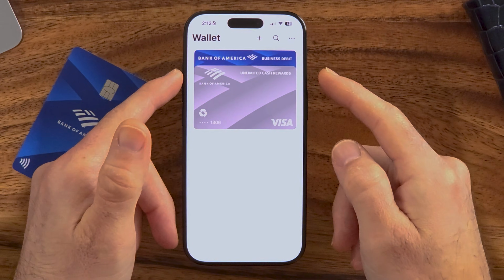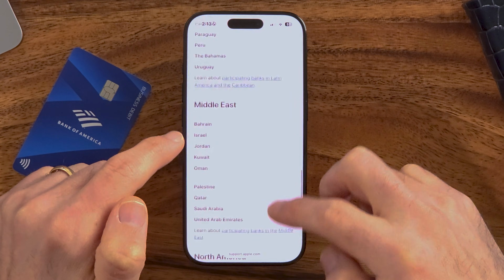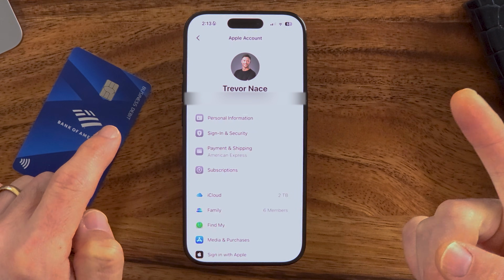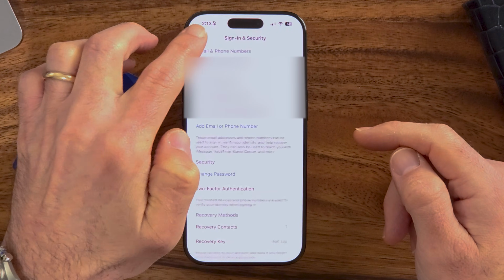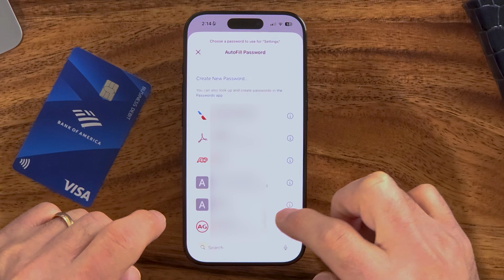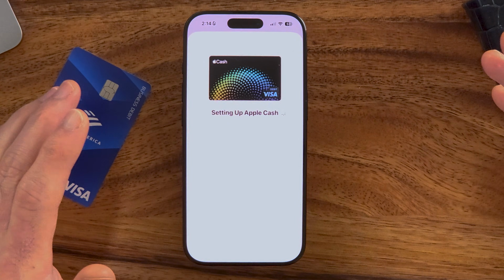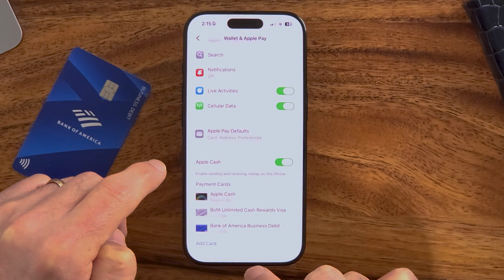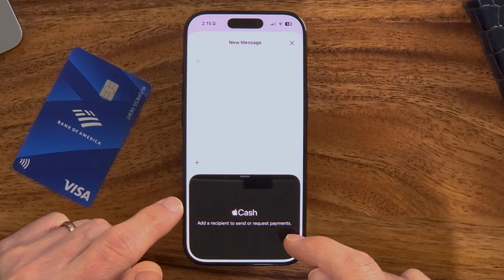How To Set Up Apple Cash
Here's how to set up and use Apple Cash on your iPhone to send and receive money.